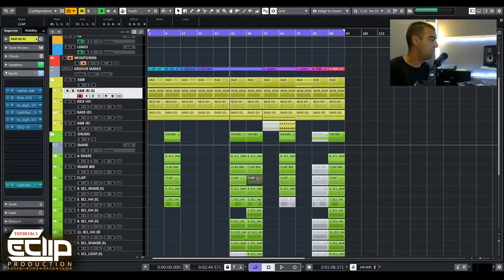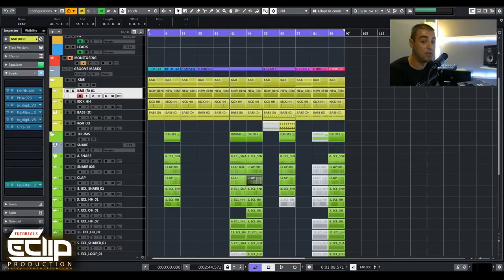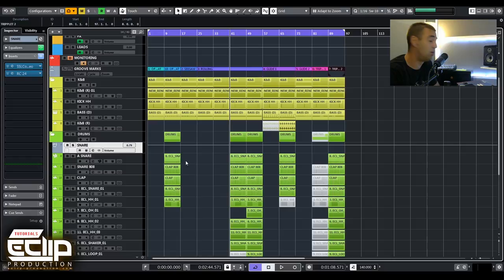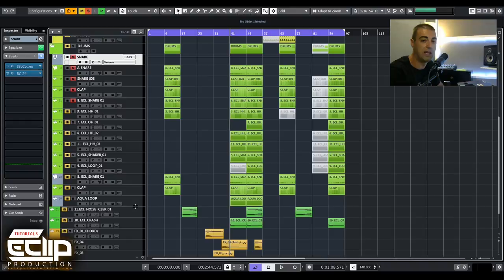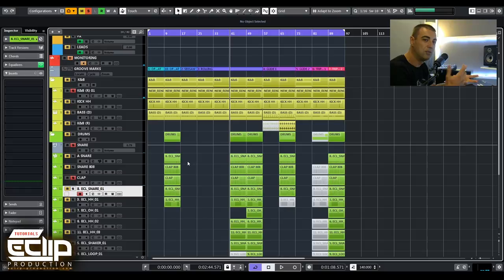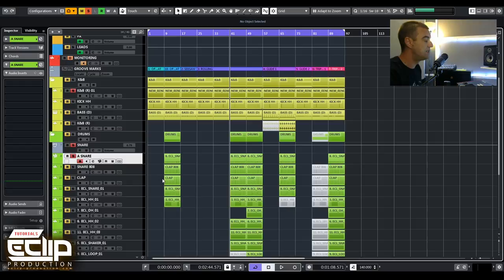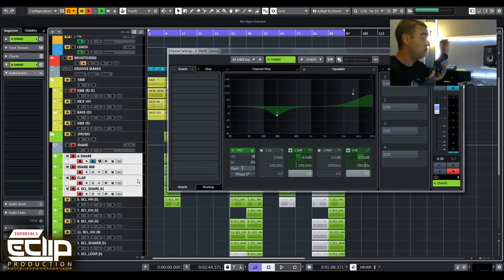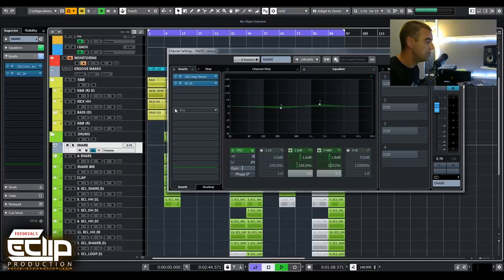Psytrance Snare Technique by E-Clip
E-Clip is a psy progressive oriented project created by Marko Radovanovic aka Radule from Belgrade. Marko has been producing psytrance music since 2002 when he was working on his full-on project called beyondecliptica. In 2009 he started to work on his psy - progressive trance project and E-Clip was born. He released with labels such as Blue Tunes, Spin Twist, Yellow Sunshine Explosion, Iono music & TesseracT Studio, and played at countless events and festivals such as Boom Festival, Ozora Festival, Hadra, Universo Paralello etc.

This channel is powered by Trancentral.